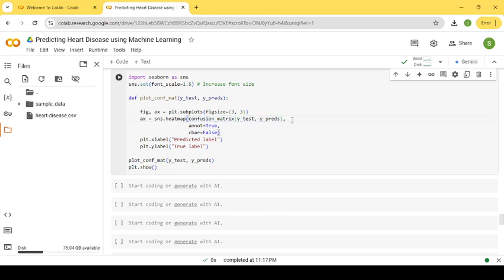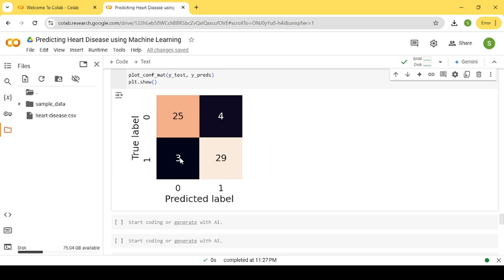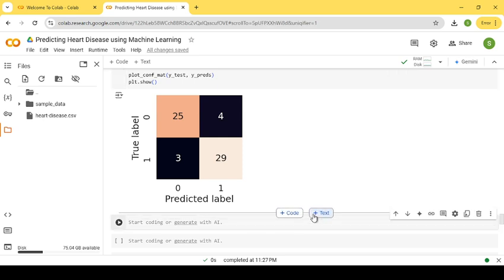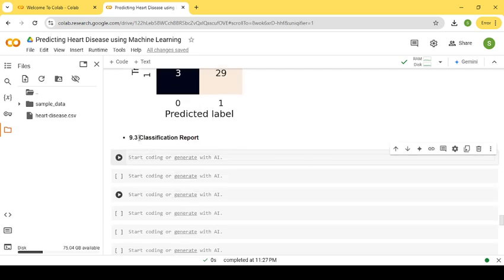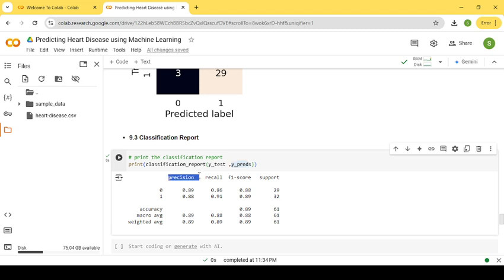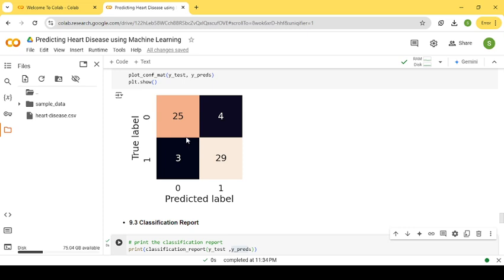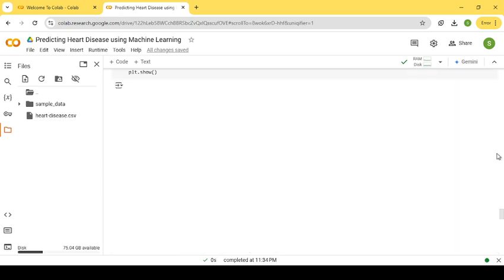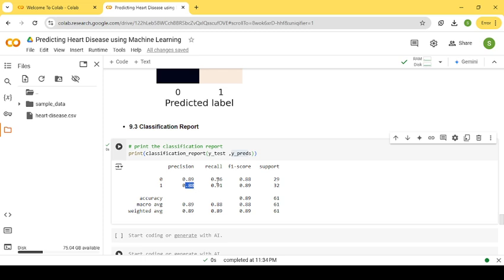⚡ Classification Report Explained | Precision, Recall, F1-Score | Model Evaluation | ML Course 2025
⚡ Classification Report Explained | Precision, Recall, F1-Score | Model Evaluation | AI & ML Course 2025

🎯 In this video, we dive deep into the classification_report from Scikit-learn to evaluate model performance using Precision, Recall, F1-score, Support, and Accuracy.

📝 What You’ll Learn in This Video:
📌 Classification Report Essentials:
✔️ How to generate a classification report using classification_report()
✔️ Understand Precision, Recall, and F1-Score with real output
✔️ Learn what Support means in the context of class labels
✔️ How these metrics complement accuracy and why they're essential in imbalanced datasets
✔️ Use case: Heart Disease Prediction Model Evaluation

👤 Ideal For:
✅ AI/ML beginners exploring model evaluation
✅ Data science students analyzing classification performance
✅ Anyone building binary or multiclass classifiers
✅ Professionals preparing for ML technical interviews

🎁 FREE AI/ML Study Resources Included:
✅ Classification Metrics Cheat Sheet
✅ Python Code for Scikit-learn Classification Report
✅ Annotated Heart Disease ML Notebook

📌 Watch This Video If You Want To:
🚩 Clearly understand key evaluation metrics like precision and recall
🚩 Evaluate classification models beyond accuracy
🚩 Learn how to interpret Scikit-learn’s detailed output
🚩 Gain insights into real-world model performance analysis